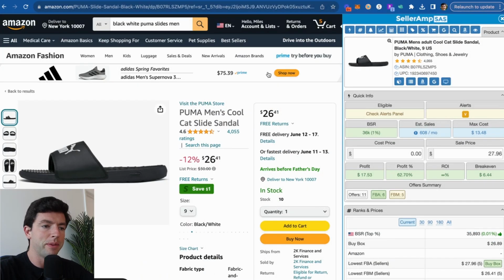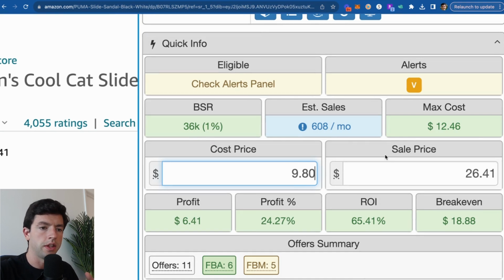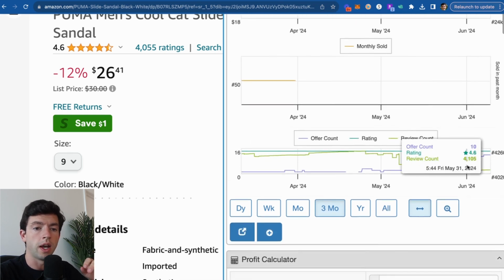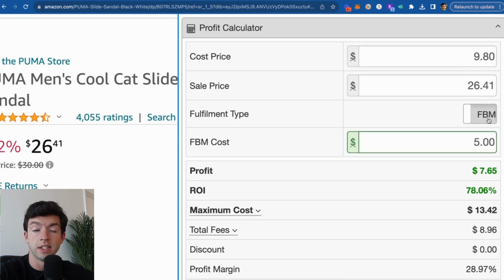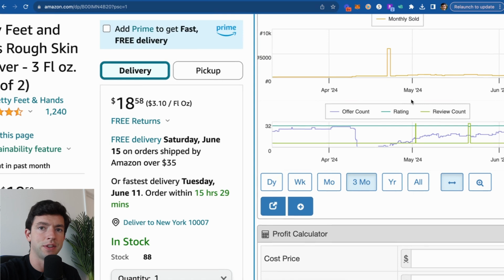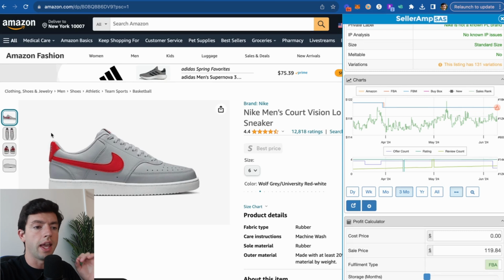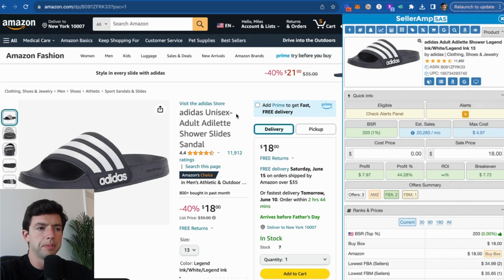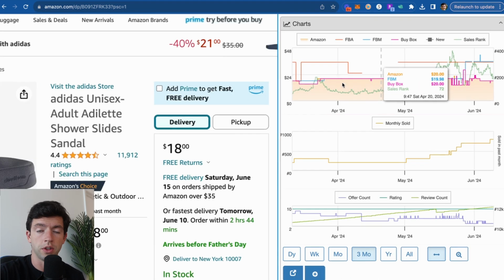FULL Amazon FBA Product Sourcing Criteria (For Beginners)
FULL Amazon FBA Product Sourcing Criteria For Beginners. Amazon FBA Product Research For Beginners.

In this video Flips4Miles breaks down a FULL Amazon FBA product sourcing criteria for beginners as well as red flags to avoid.